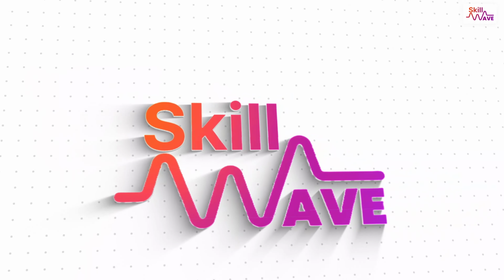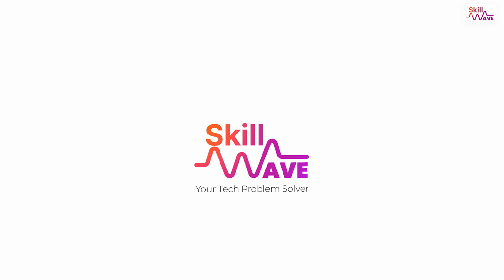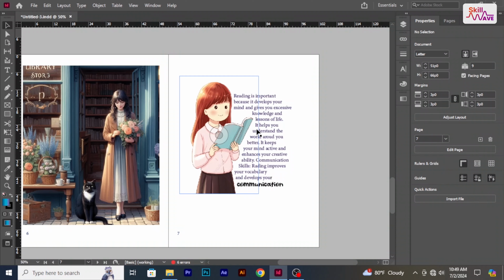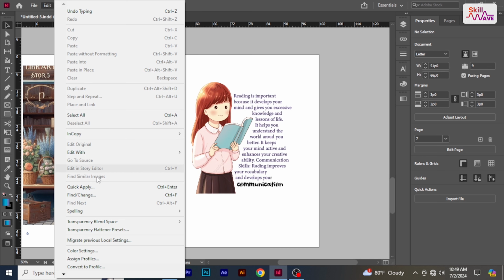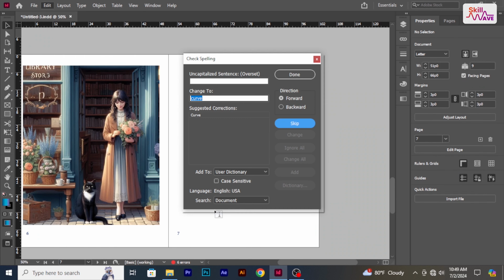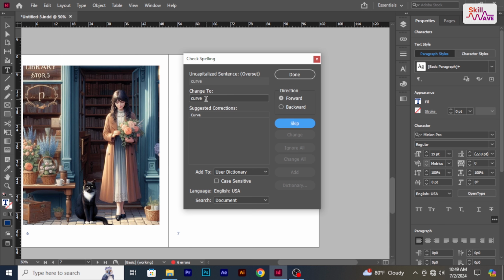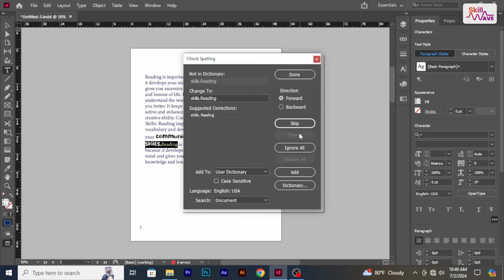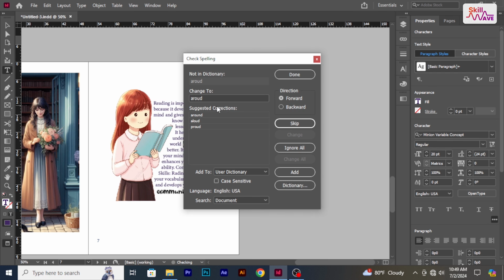How to Use Spell Check in Adobe InDesign 2024 [Easy Guide]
In this Adobe InDesign tutorial, discover how to use the spell check feature effectively to ensure error-free documents. Whether you're designing brochures, books, or other print materials, mastering spell check in InDesign is essential for maintaining professional quality. Learn how to run spell check, customize dictionaries, and efficiently correct typos and errors within your layouts. Enhance your design workflow and produce polished documents with this easy-to-follow guide!